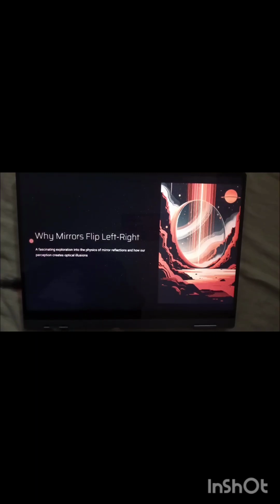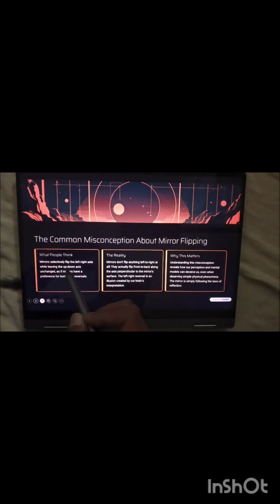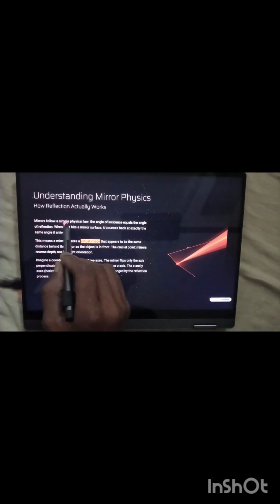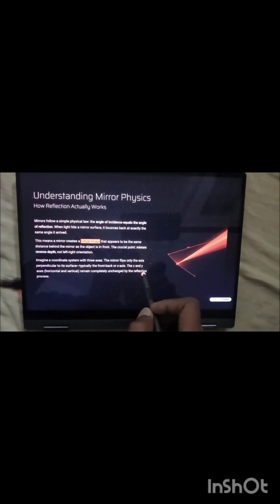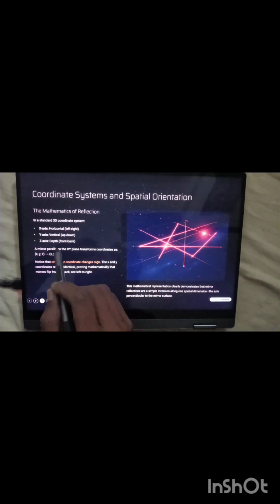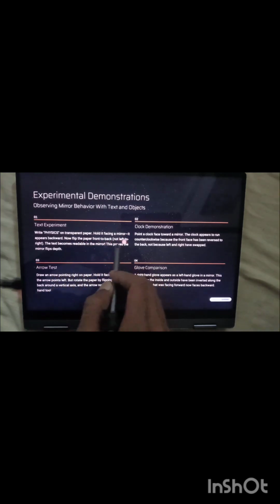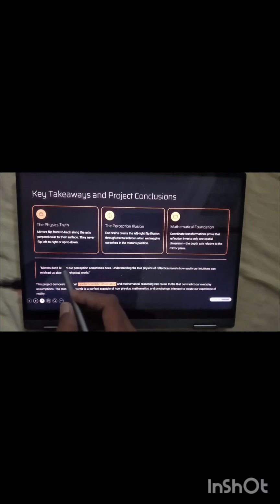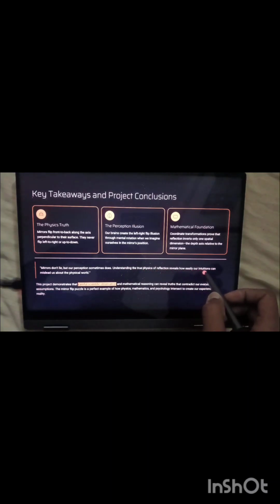Why Mirror Flip Left to Right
Presented by Abhinav Jaiswal Y25 CS